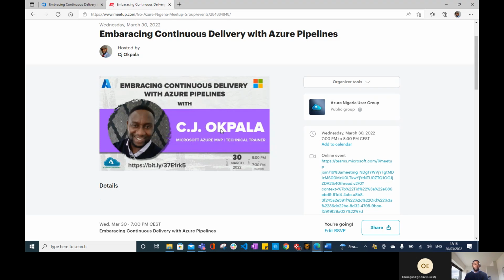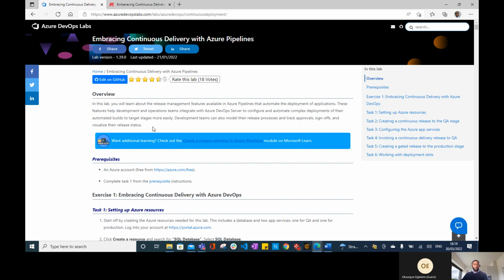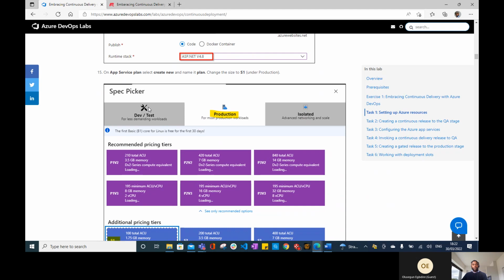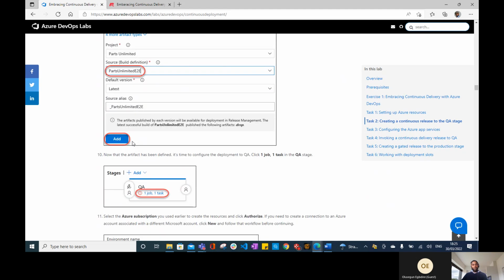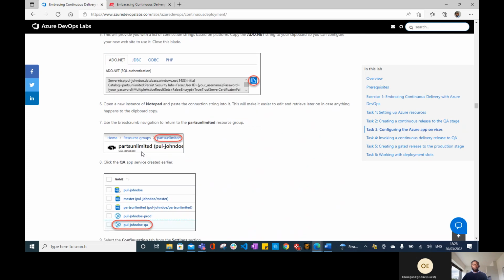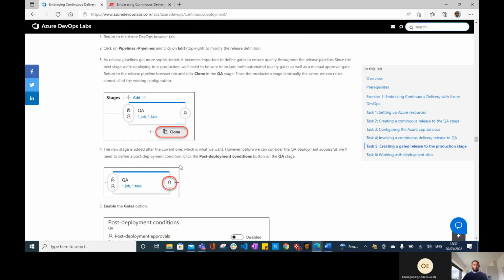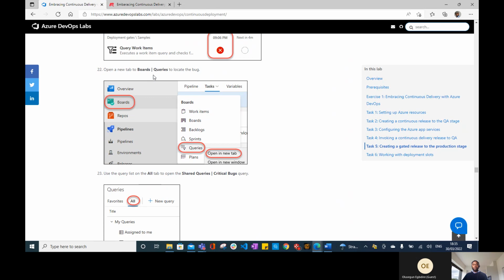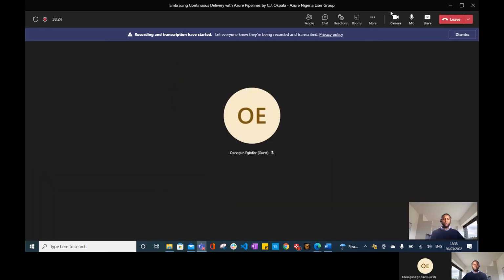Embracing Continuous Delivery with Azure Pipelines by C J Okpala Azure Nigeria User Group